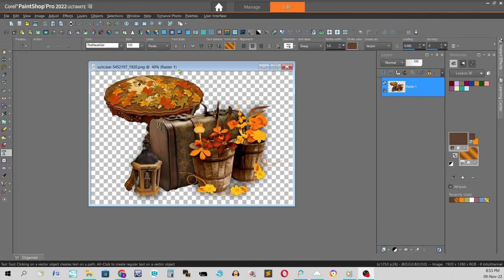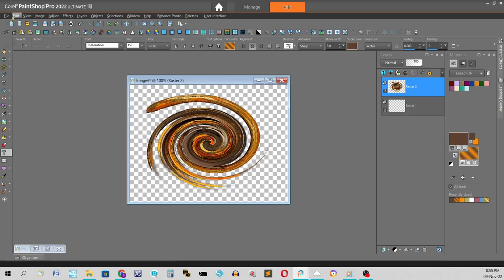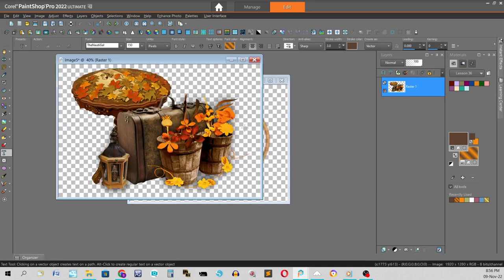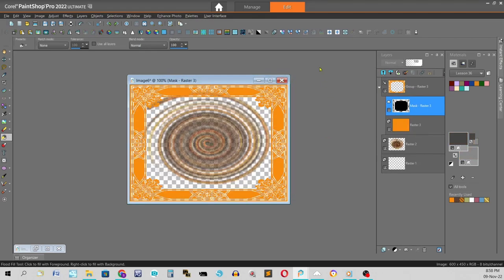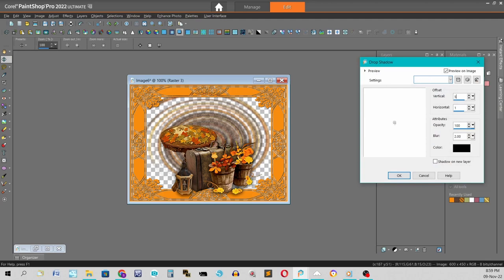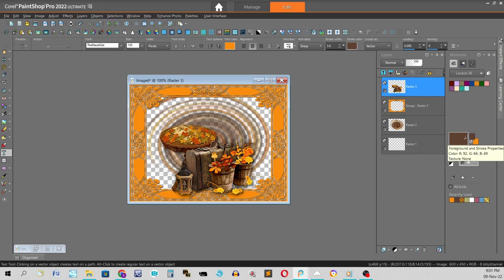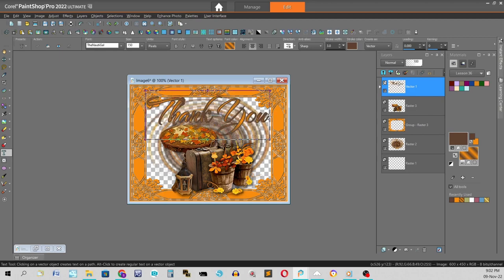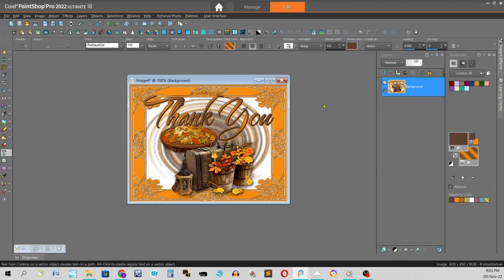CDPSP Autumn Thanksgiving 1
Suitcase Table Autumn Image by Сергей Стратиенко from Pixabay :-